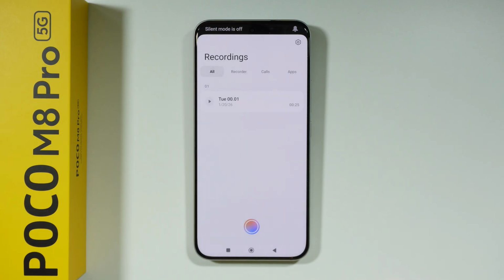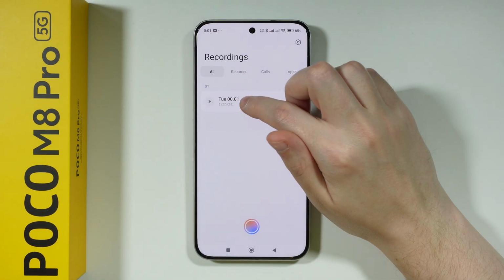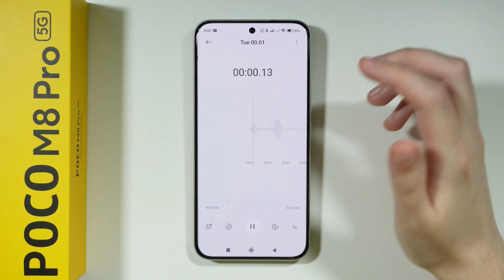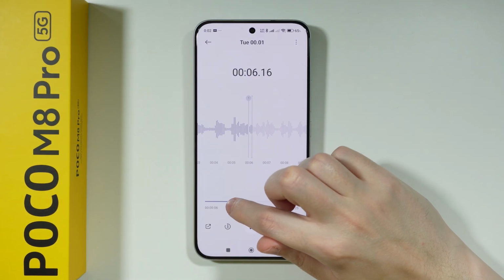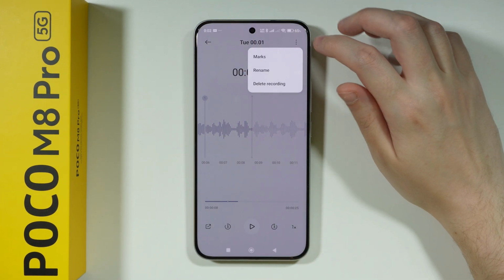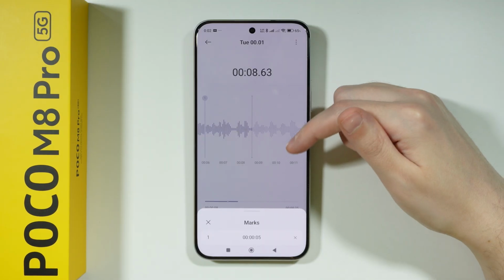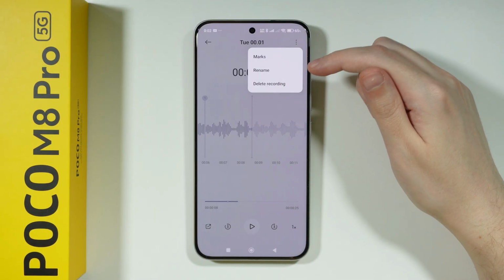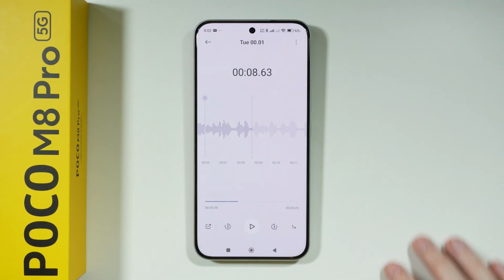POCO M8 Pro 5G: How to Record Sounds (Find Voice Recorder) - Create Voice Memos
In this video, I'll show you how to record sounds on the POCO M8 Pro 5G using the built-in voice recorder. You'll learn step-by-step how to find the voice recorder app and create voice memos easily. Whether you want to capture notes or record your thoughts, this quick tutorial will help you get started!